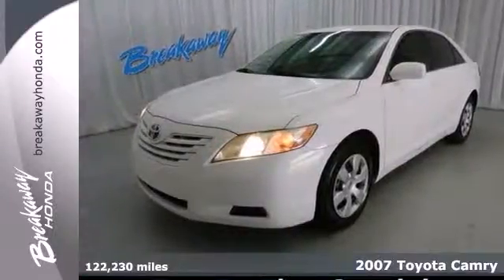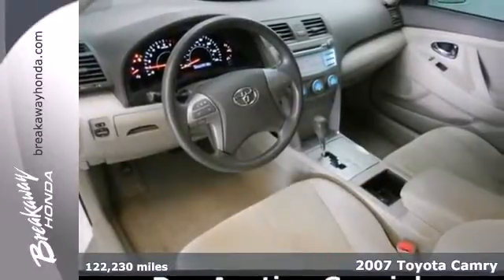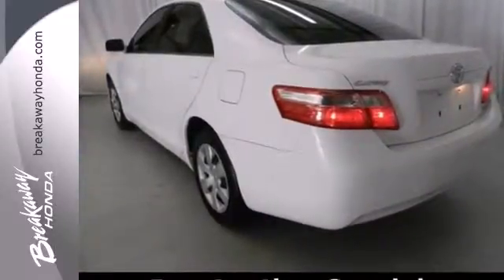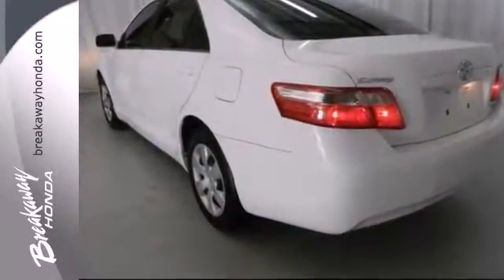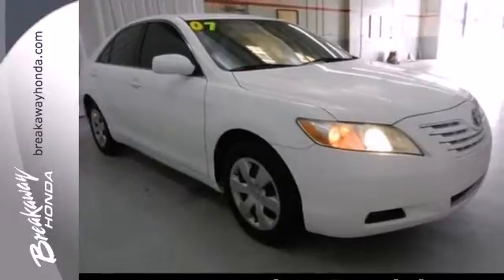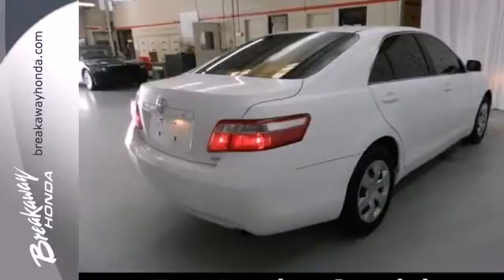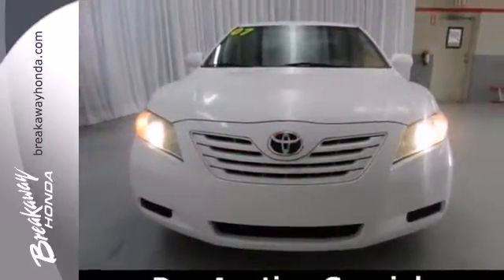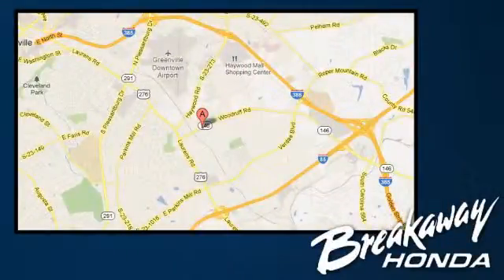2007 Toyota Camry Greenville SC Easley, SC B141158B - SOLD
Year: 2007
Make: Toyota
Model: Camry
Trim: 5 Speed Automatic with Over-Drive
Engine: 4 Cylinder
Transmission: 5 Speed Automatic with Over-Drive
Color: Super White
Interior: Bisque
Mileage: 122230
Stock #: B141158B

Address:
330 Woodruff Rd